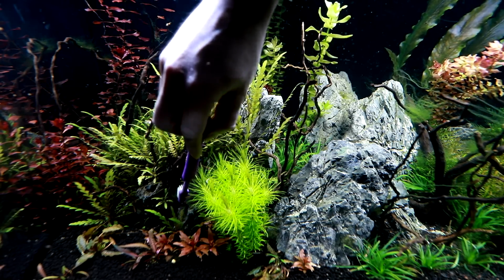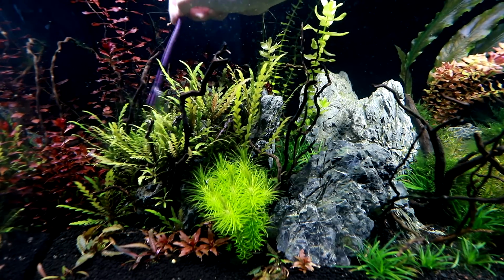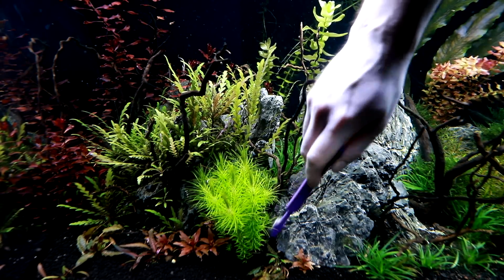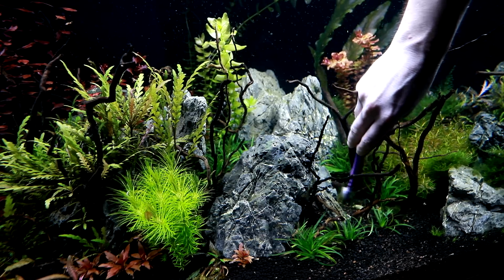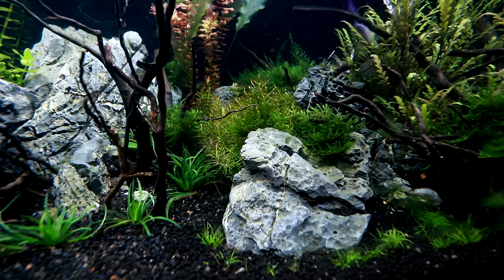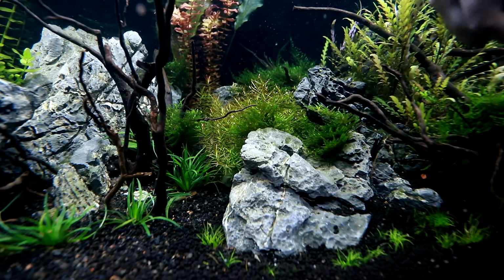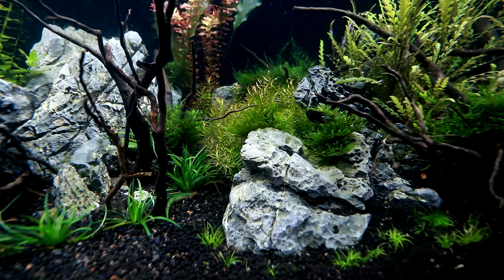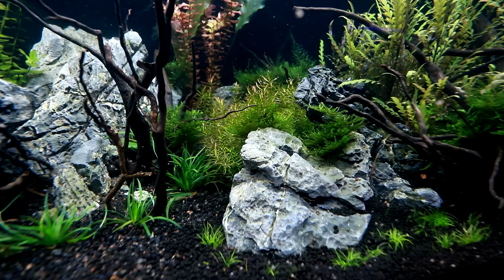Planted Tank Maintenance: The Secret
Planted Tank Maintenance. What's the biggest secret to a proper planted tank display?